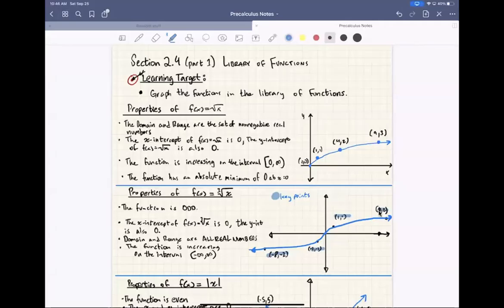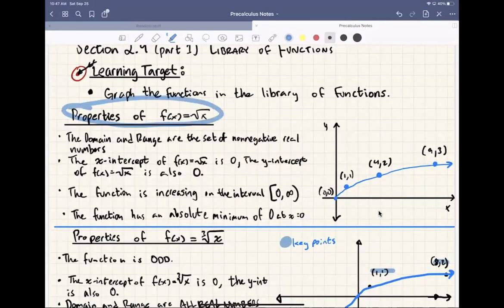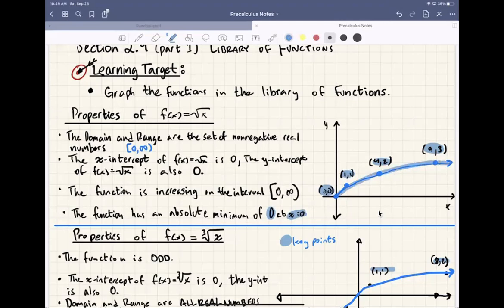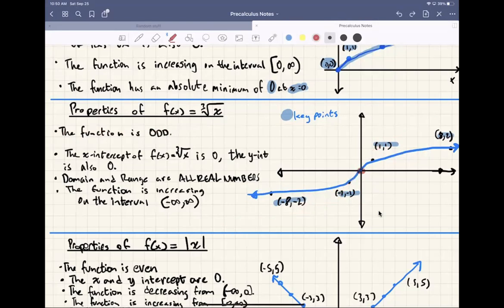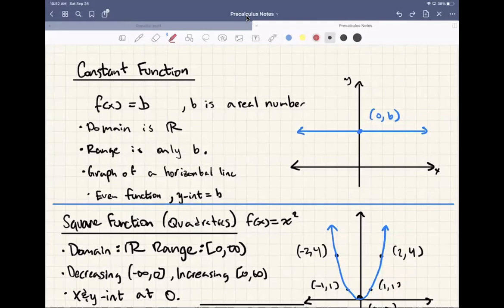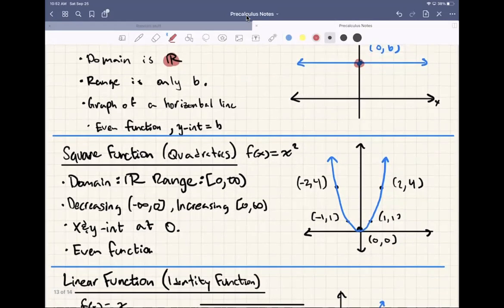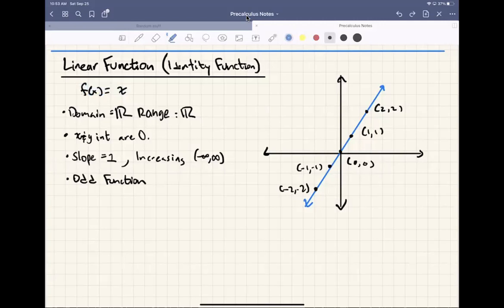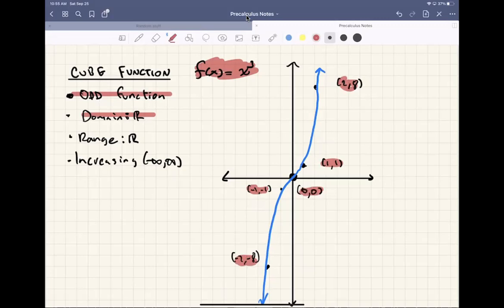Precalculus: Section 2.4 Part 1: Library of Functions